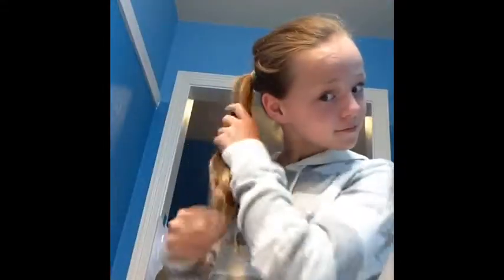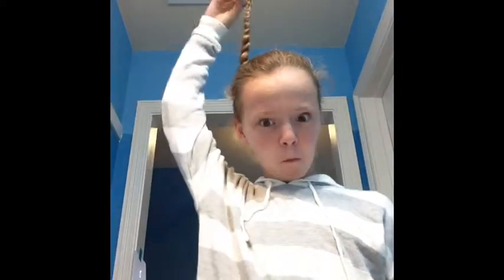How To Do A Braided Bun!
Sorry I haven't been on in a VERY long time! School has been taking up a lot of my time, but even though I have a thousand excuses, they don't matter! I hope you like my video and thanks for being very loyal!!!